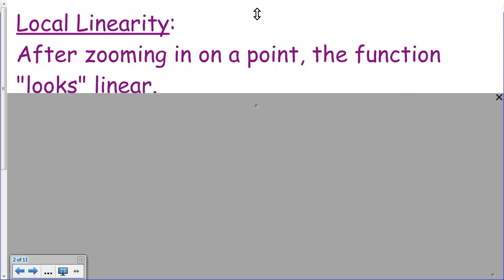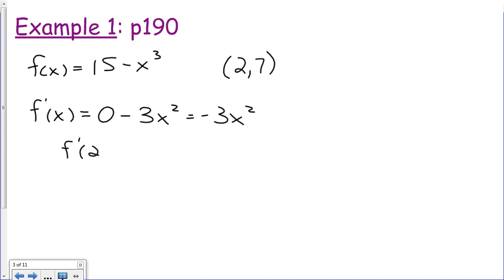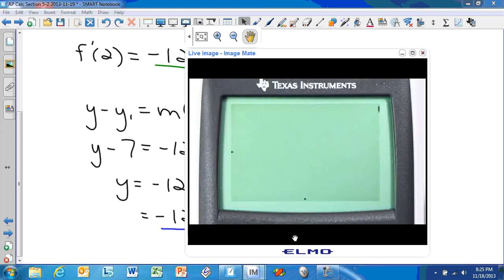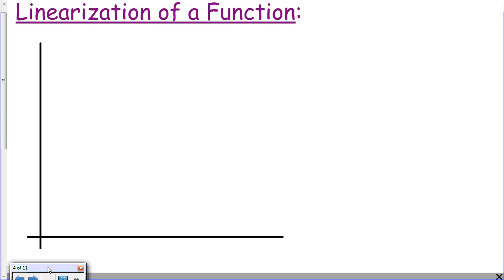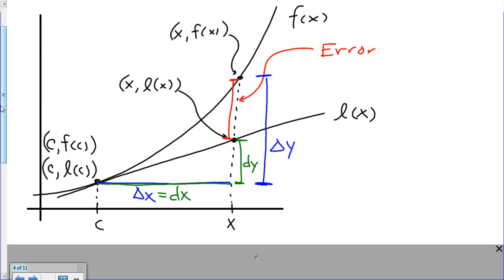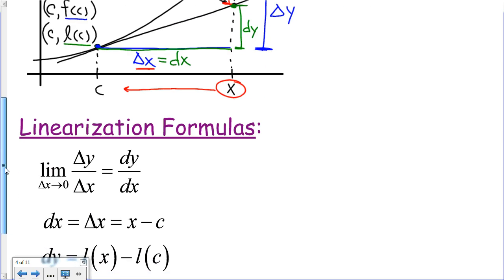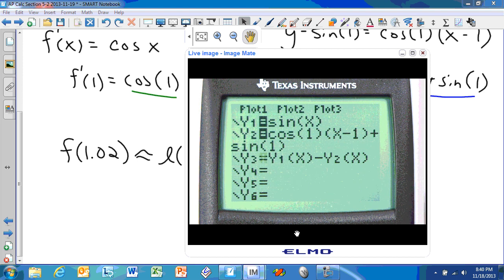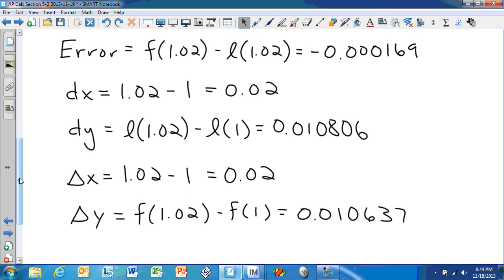AP Calculus Section 5-2